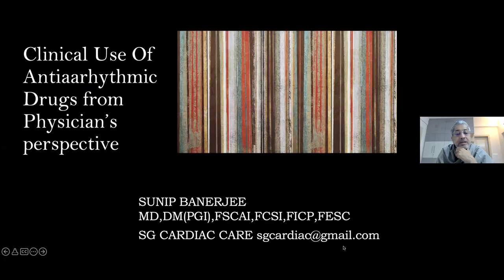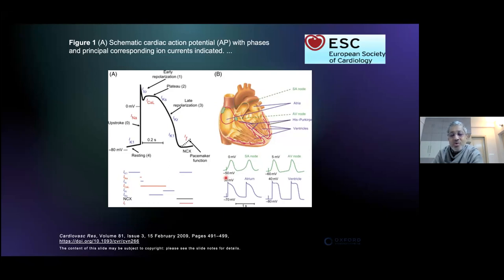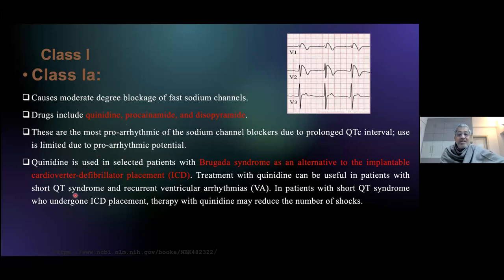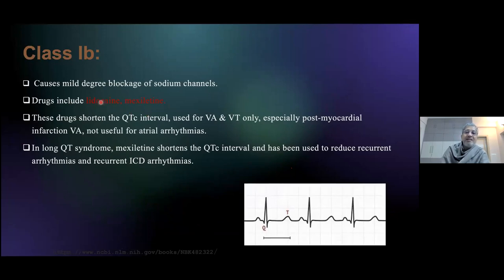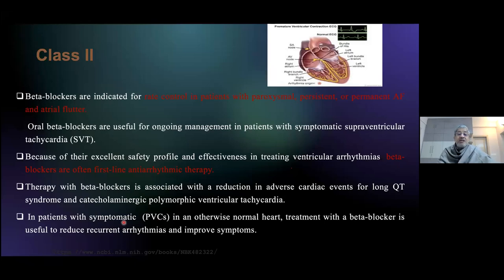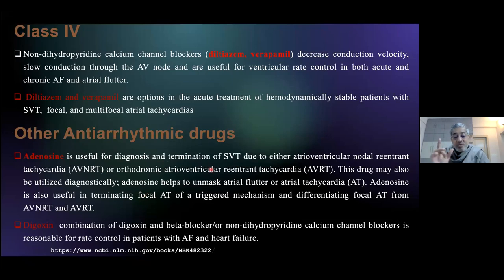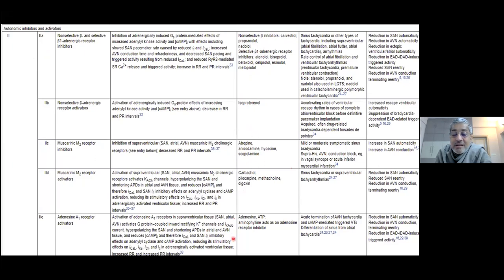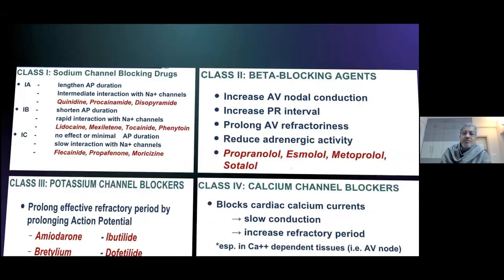Clinical Use of Anti-arrhythmic Drugs from Physician’s Perspective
Dear Sir/Ma'am,

Indian Pharmacological Society, West Bengal Chapter with Technical Collaboration from Inovocare e-Academy welcomes you all to a Master Class in Pharmacology & Therapeutics on the 6th of February, 2022 .

Topic: “Clinical Use of Anti-arrhythmic Drugs from Physician’s Perspective”
Speaker: Dr Sunip Banerjee, Senior Interventional Cardiologist
Chairperson: Prof Lopamudra Dhar Chowdhury

 Regards,

Dr Shambo S Samajdar
IPS WB General Secretary
Prof T K Mondal
IPS WB President